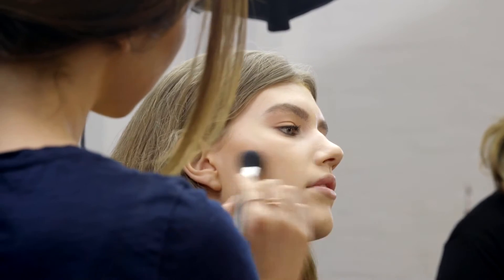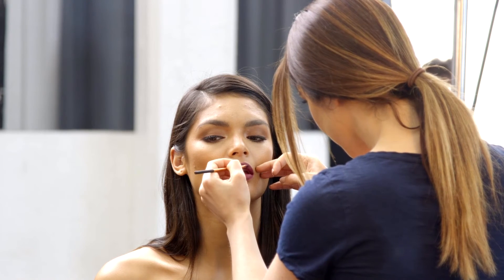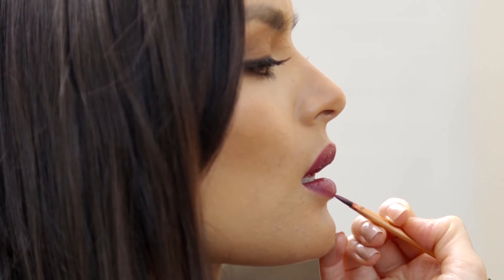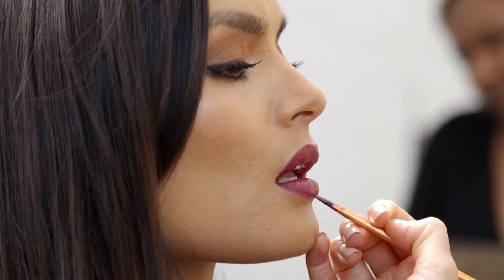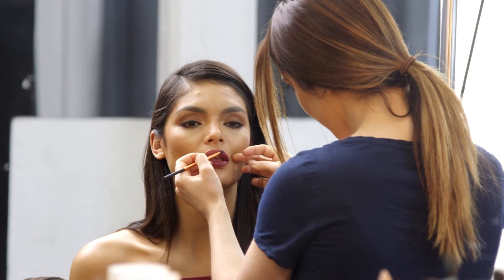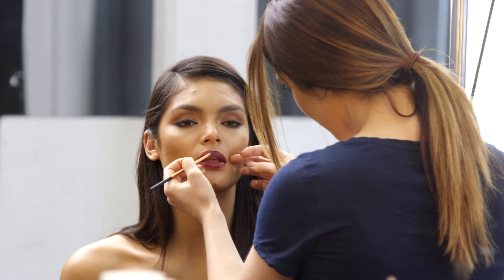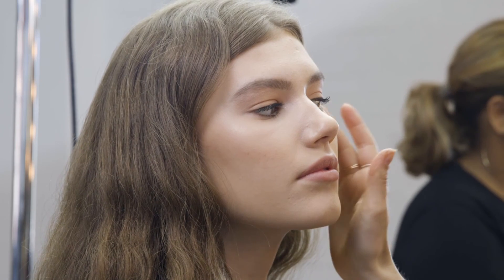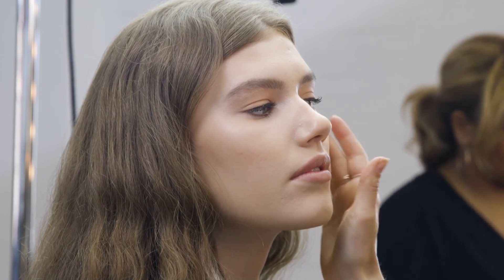Winter Trends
From graphic liner to strong berry lips there are plenty of easy, fun make-up trends to try out this winter! Collection and Celebrity Make-up Artist Francesca Neill talks us through the top trends to look out for this season. Enjoy! X